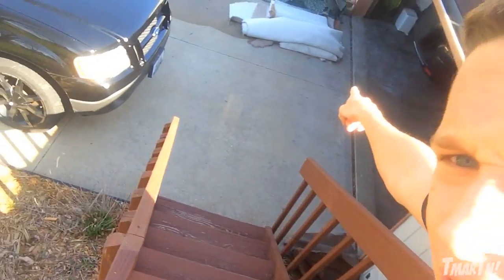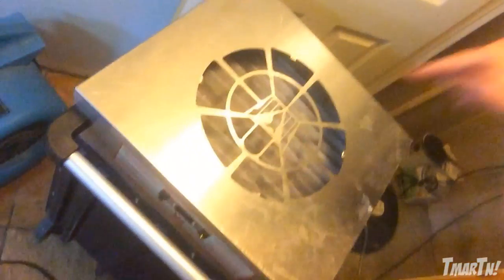Flooded Basement Update and New Setup (Back to the Basics)!